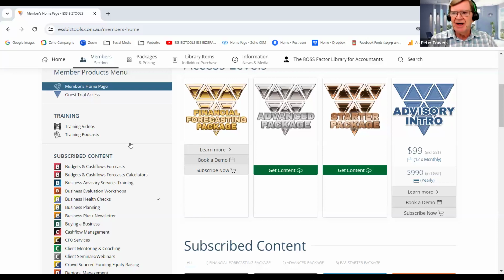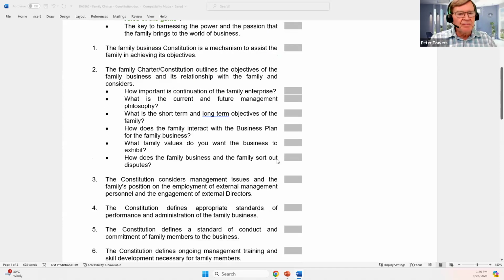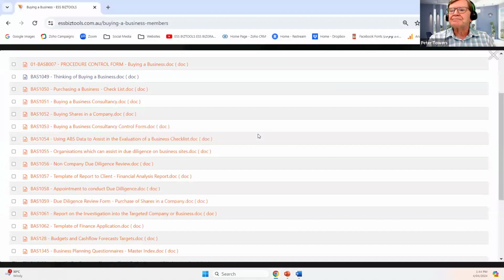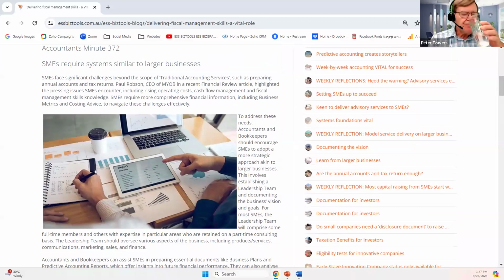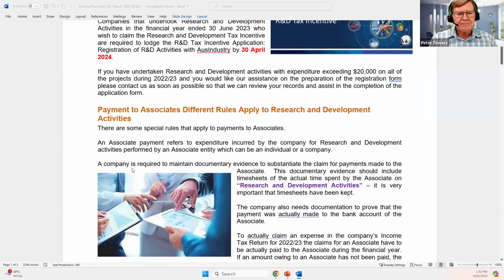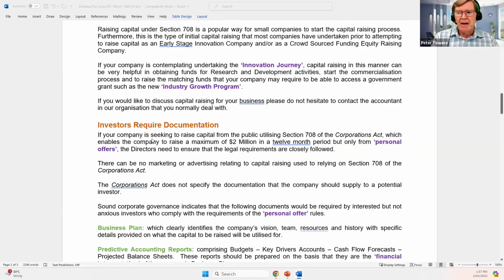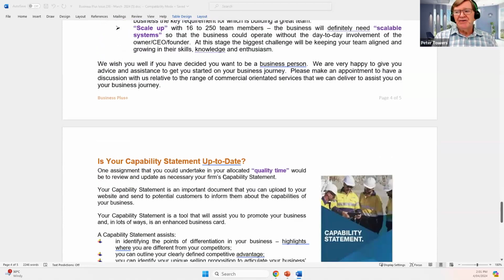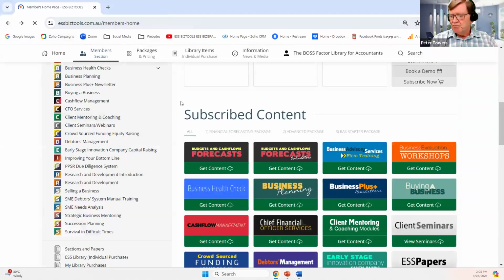BAS Starter Package Q & A Forum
Peter Towers, Managing Director, ESS BIZTOOLS responds to questions raised in relation to the ESS BIZTOOLS Business Advisory Services Starter Package.